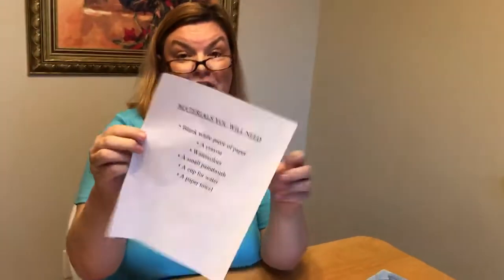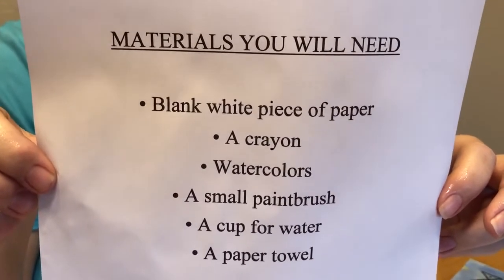PictureLady May 3 2020